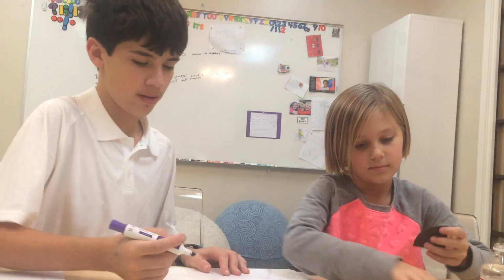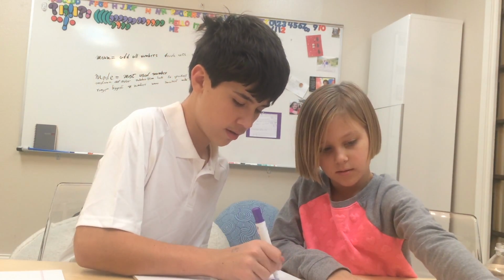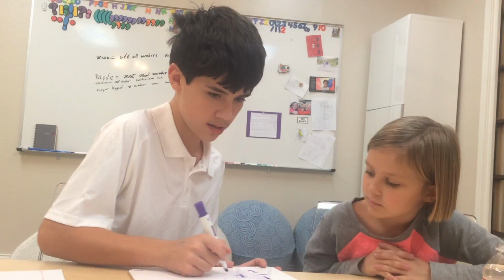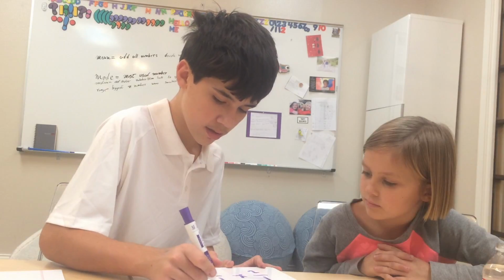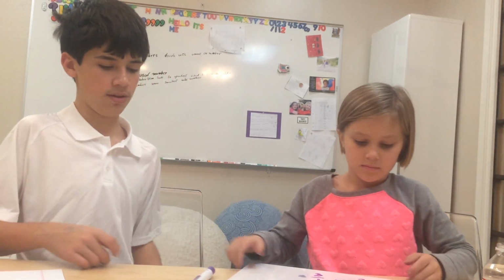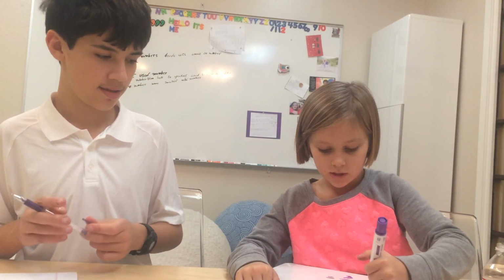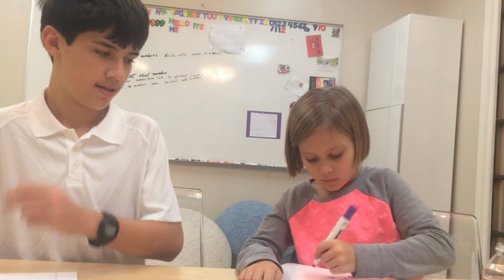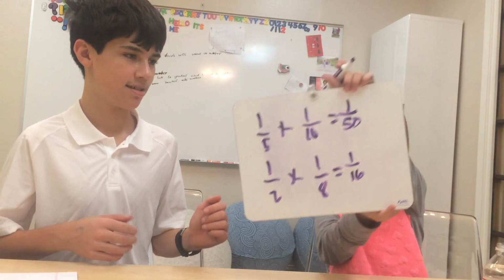IP product full version, Nicolas Lavandera 2018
This is the full version of Nicolas Lavandera's 2018 IP product.